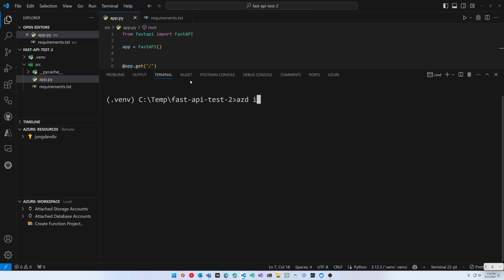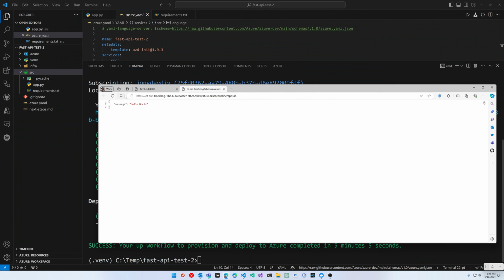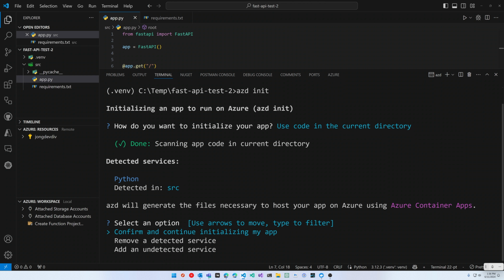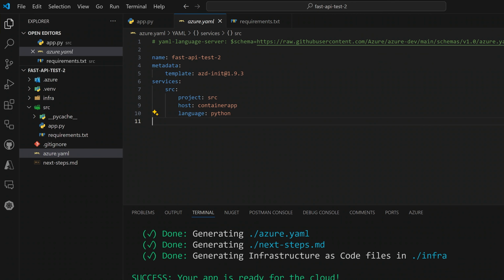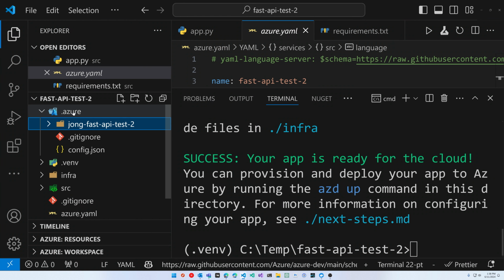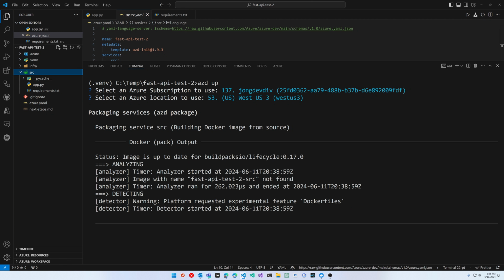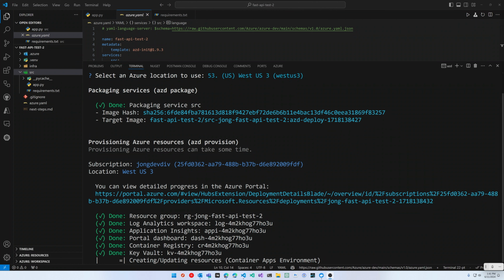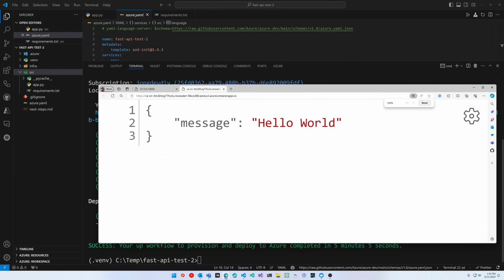I ran `azd init`...and this happened...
`azd init` will now generate the infra and azure.yaml file from your source code.